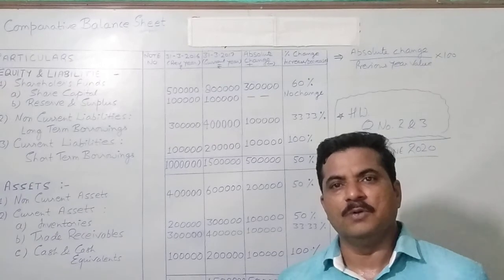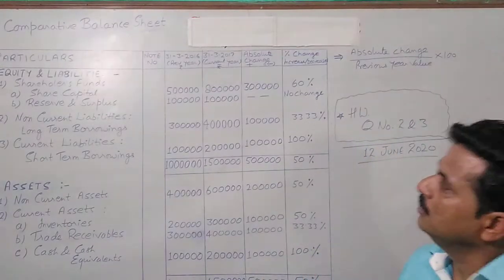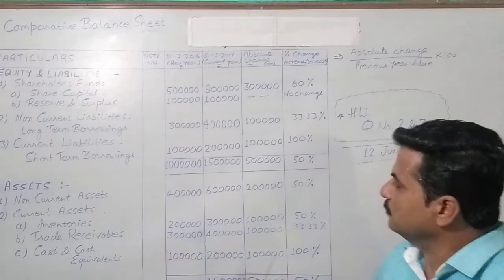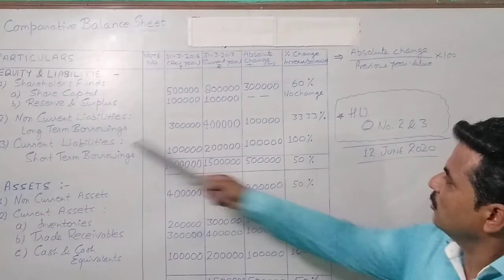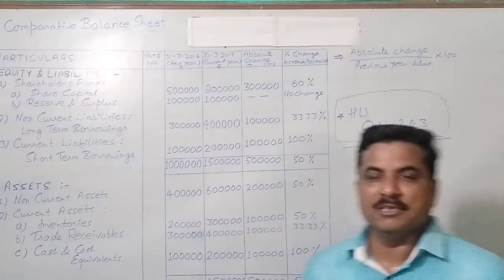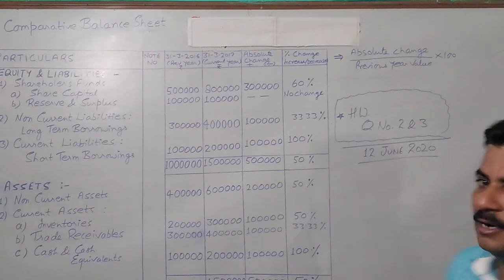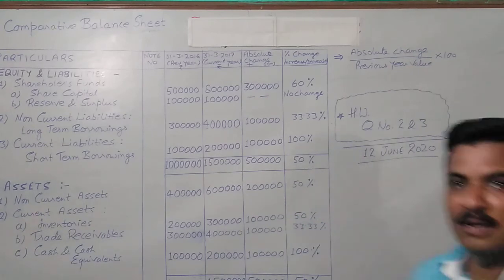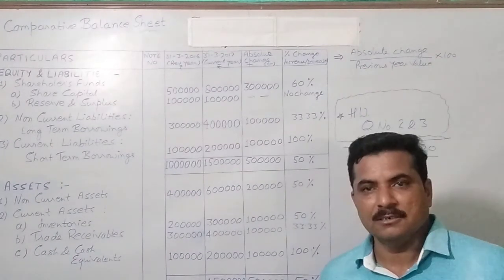Comparative Balance Sheet